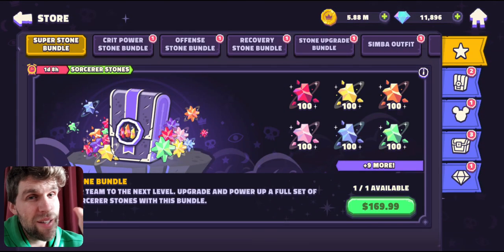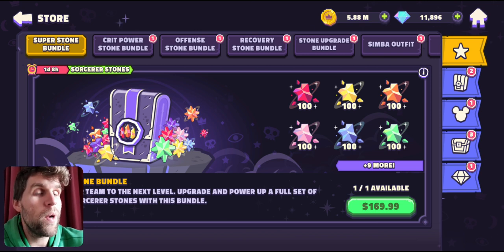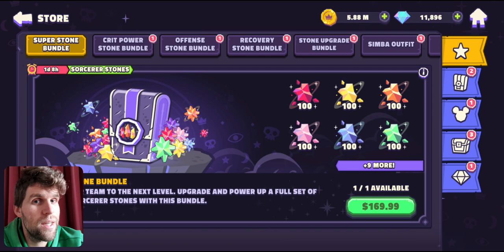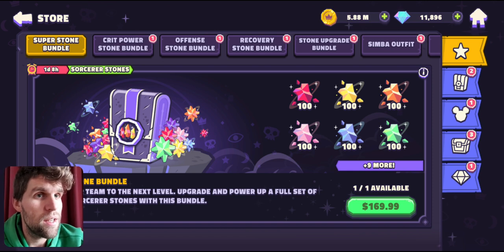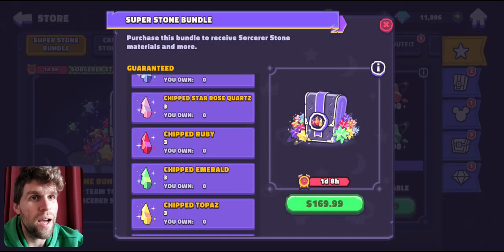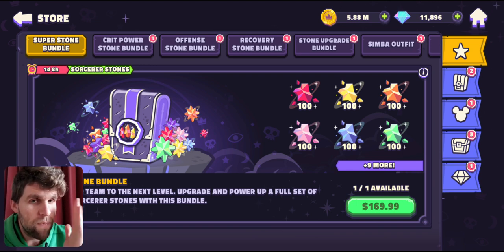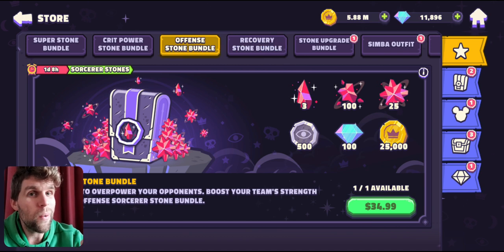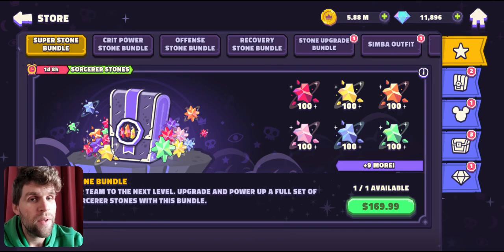Is the super stone pack worth it Disney Sorcerer's Arena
Is the super stone pack worth it

New SHD Discord for having a say as part of the community of what you all want to see and how you would like to see the channel progress, and share and chat

DSA

If you want to support me only getting me something in game checkout this link below were you can get New Zealand Gift Cards Online and you can send me the codes and what you would like me to do with it via discord (link also below)

New Zealand Google play Gift cards Playtech.co.nz (just seach google play)